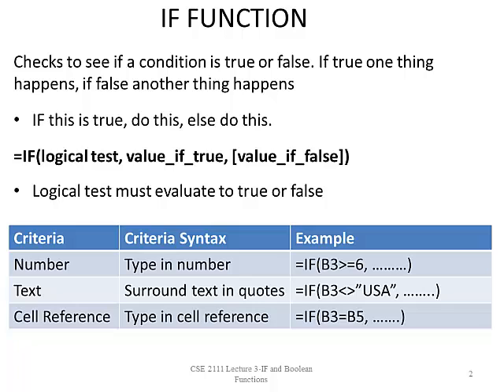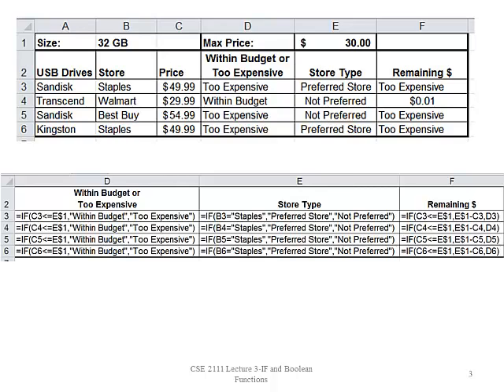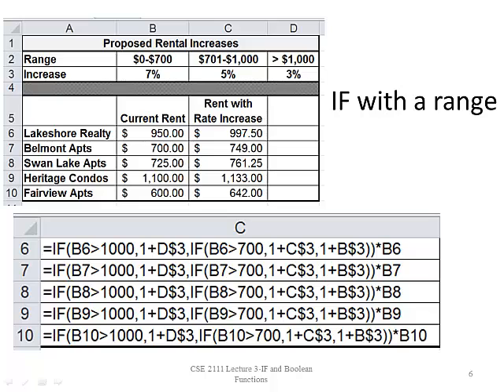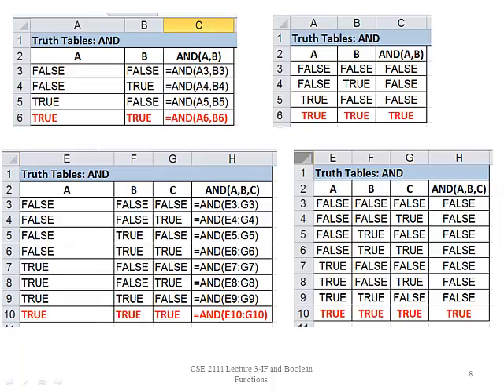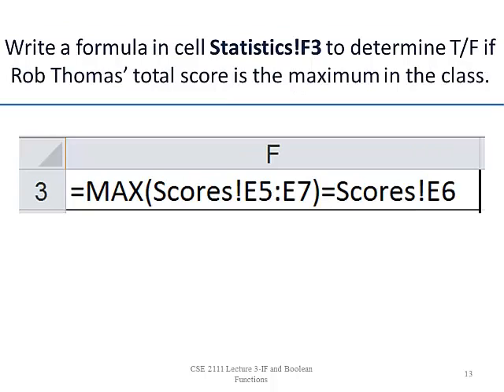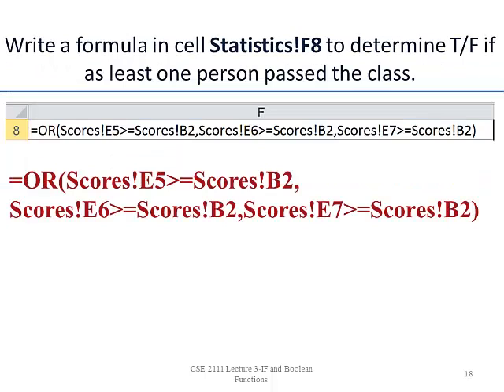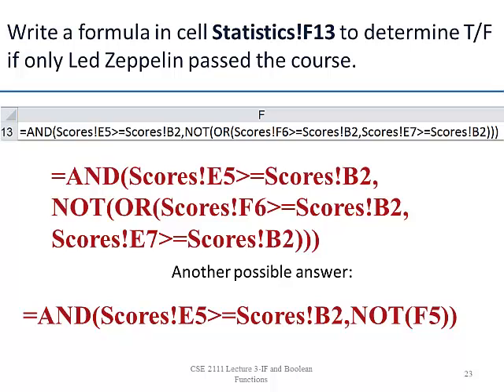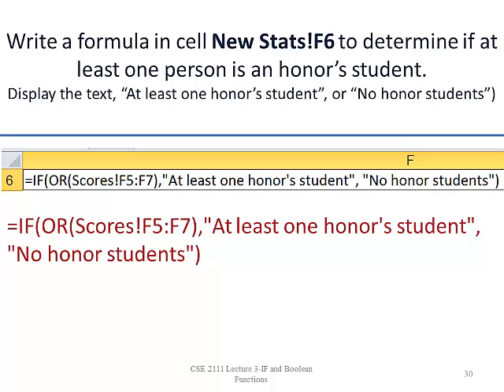CSE 2111 Lecture 3-If and Boolean Functions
If and Boolean Functions